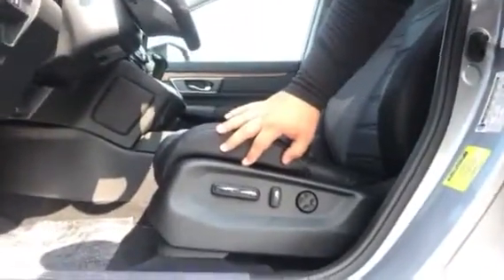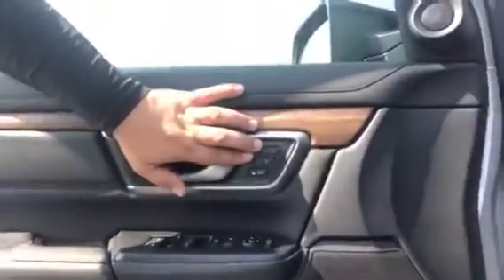Robert Inman CR-V